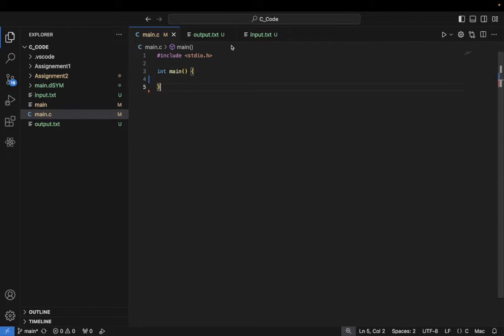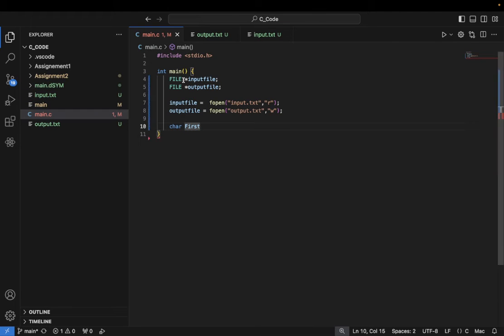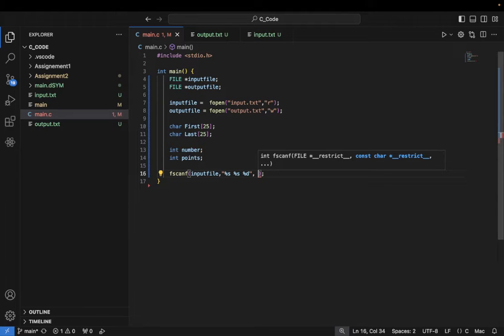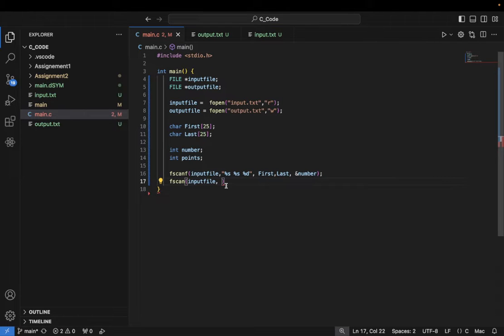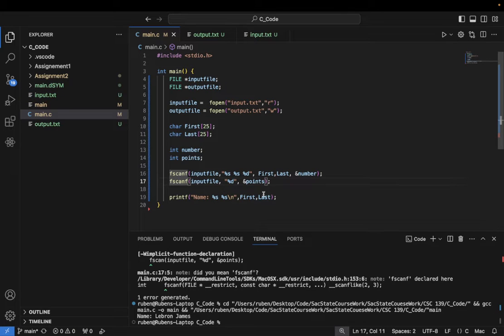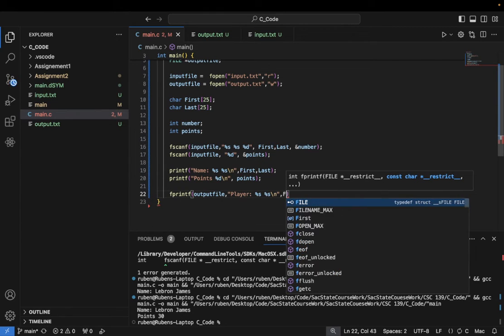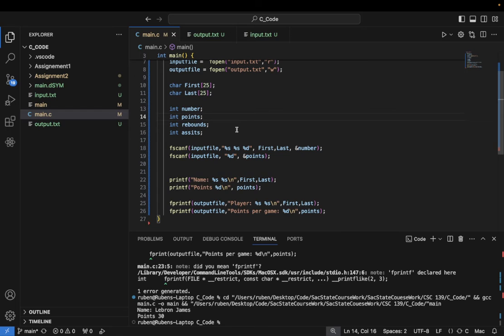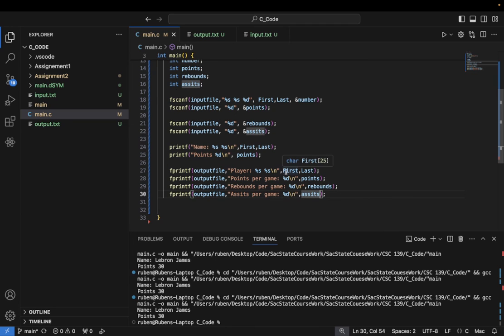Read Input | Print to Console | Write to File | C Programming Langauge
Round Robin
Add the processes to a regular First-In-First-Out (FIFO) queue in the order they arrive. If multiple processes arrive at the same time, add them to the queue in the order they appear in the input file. When the time quantum expires, the process that has the CPU is placed at the end of the queue if it has not terminated yet. If a new process arrives and a time quantum expires at the same time, insert the new arrival at the end of the queue before inserting the process whose time quantum expired. After Time 0, scheduling decisions are made when either the process that has the CPU terminates or the time quantum expires. In either case, the scheduler gives the CPU to the first process in the queue. The value of the time quantum is a parameter that is specified in the input file next to the algorithm’s name as shown in Example 1 below.

Shortest Job First (SJF)
Assume no-preemption but take arrival times into account. To do that, you have to simulate the time (by simply defining an integer variable that keeps track of the time). At any given point in time, your scheduler considers only the processes that have arrived. Whenever a new process arrives, add it to a priority queue in which the key is the CPU burst length. After Time 0, scheduling decisions are made only when the process that currently has the CPU terminates. The scheduler will then give the CPU to the process with the shortest CPU burst. Ties must be broken based on arrival times, that is, if the ready queue has two or more processes with the same CPU burst, these processes get the CPU in the order they have arrived (FCFS). If multiple processes have the same CPU burst and the same arrival time, ties are broken in favor of the process with the smaller process number.

Priority Scheduling without Preemption (PR noPREMP)
Take arrival times into account. Whenever a new process arrives, add it to a priority queue, in which the key is the priority value read from the input file. After Time 0, scheduling decisions are made only when the process that currently has the CPU terminates (no preemption). The scheduler will then give the CPU to the process with the highest priority (smallest priority number). Ties are broken in favor of the process with the smaller process number.

Priority Scheduling with Preemption (PR_withPREMP)
Take arrival times into account, and implement preemption. Whenever a new process arrives, add it to a priority queue, in which the key is the priority number read from the input file. After Time 0, scheduling decisions are made when the process that currently has the CPU terminates or when a higher priority process arrives. The schedule will then give the CPU to the process with the highest priority (smallest priority number). Ties are broken in favor of the process with the smaller process number. If the process with the highest priority is the new process that has just arrived, the process that has the CPU must get preempted and added to the priority queue (unless it has just terminated at that point).

Your program should read an input file named “input.txt” and write the results into an output file named “output.txt”. The formats of these files are as follows:

Input File

The first line has the name of the scheduling algorithm to run (one of the four names given above).

The second line has a single integer representing the number of processes in the file.

In the rest of the file, there is one line per process with the following information:

Process number           Arrival Time           CPU burst time            Priority

If multiple processes have the same arrival time, your scheduling algorithm should assume that the processes have arrived in the order they appear in the file (there are negligibly small differences in arrival times). For priority scheduling, assume that smaller numbers indicate higher priorities. Non-priority algorithms should simply ignore the priority field.

Output File

Your output file will show the scheduling results for each of the algorit